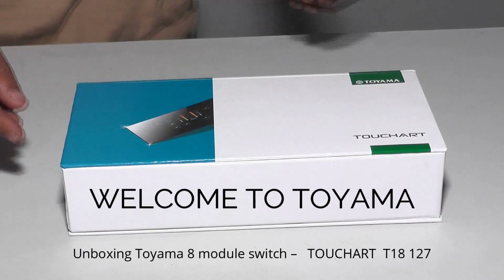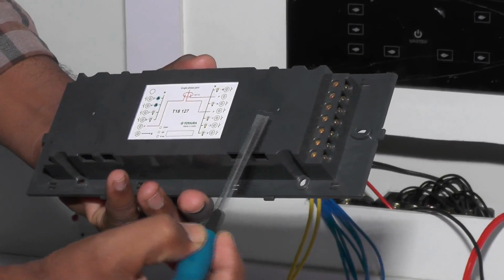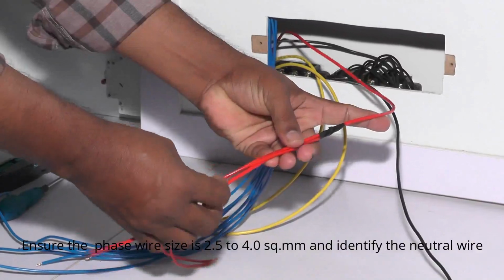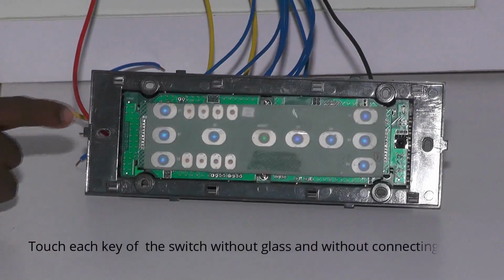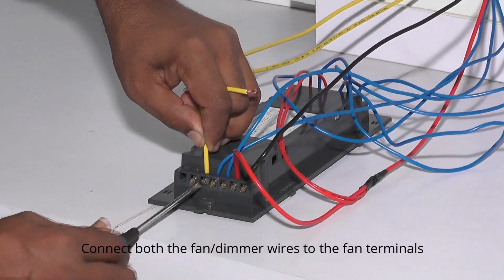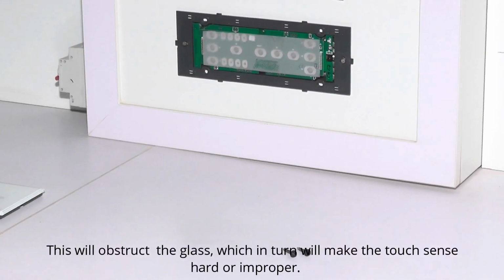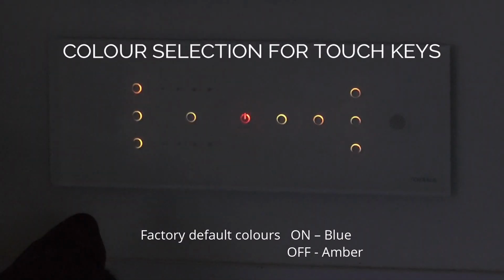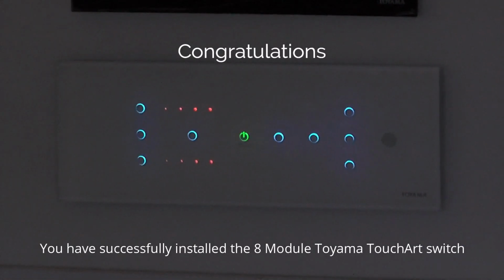Toyama 8 Module (T18 127) Switch Installation Video